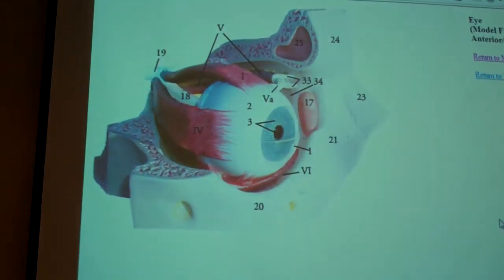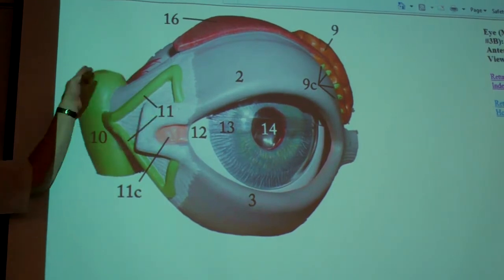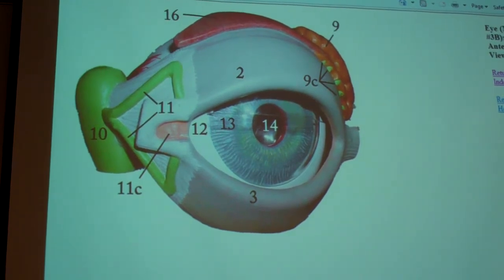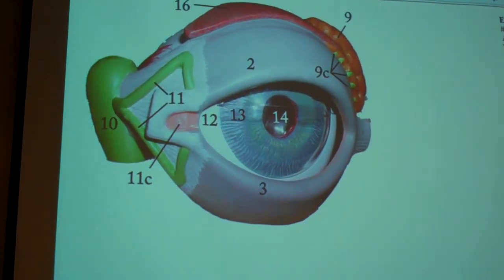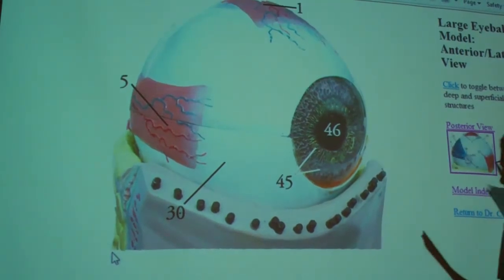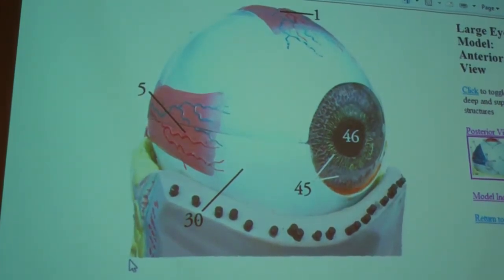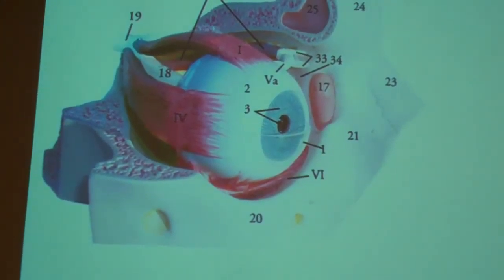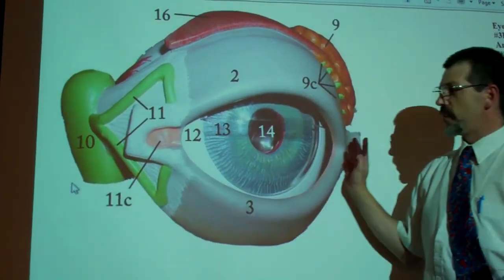Part 1 of 3 External Anatomy